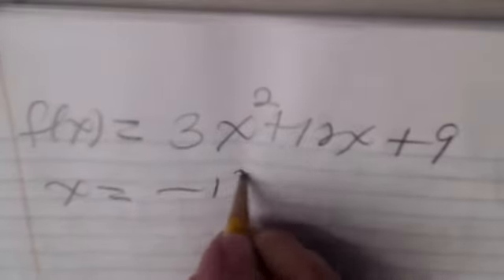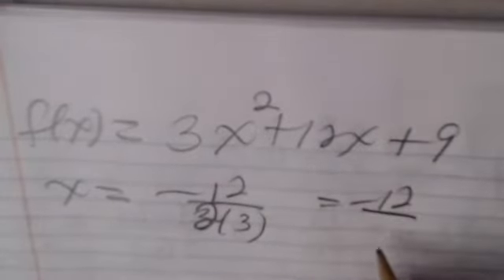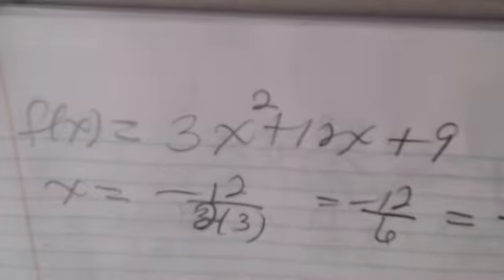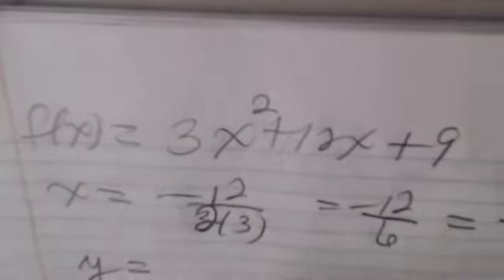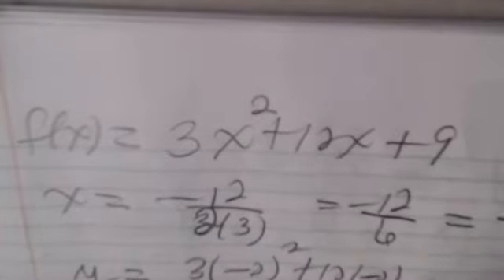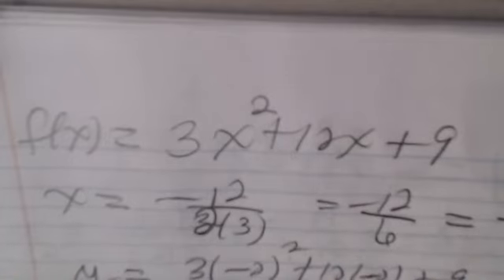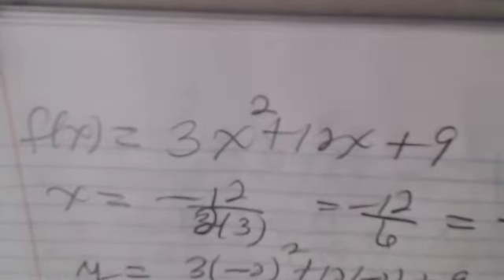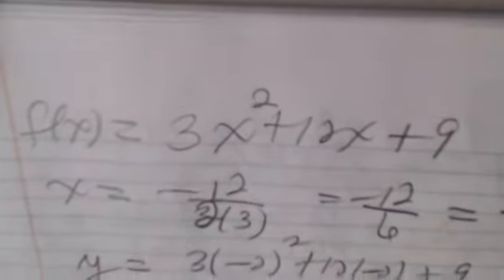quadratic graphs (PARABOLA)